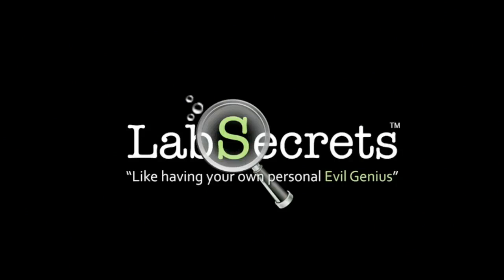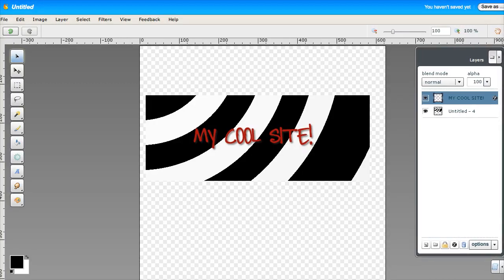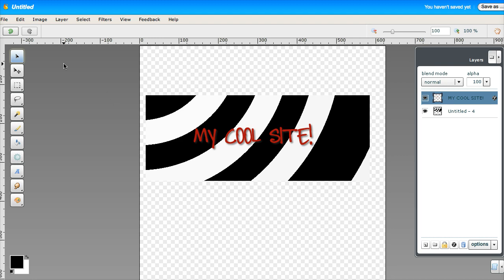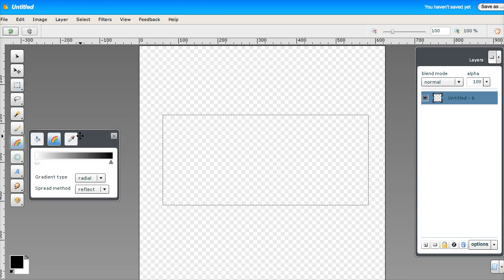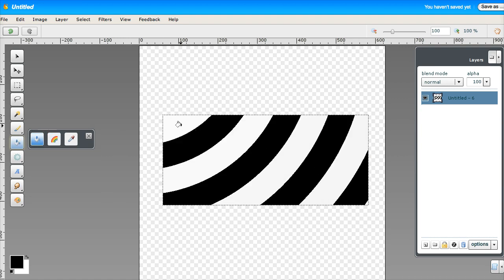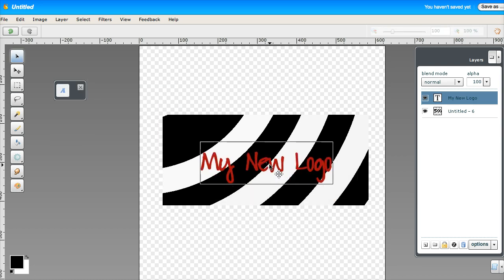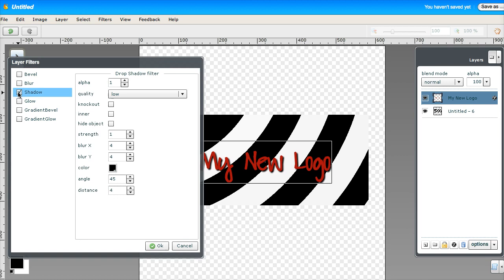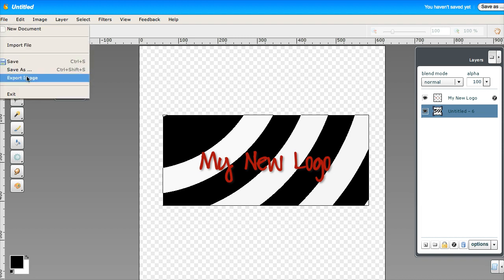Screencast by @LabSecrets from Screenr.com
A free online image editor for creating logos and graphics that enhance your SocialGO